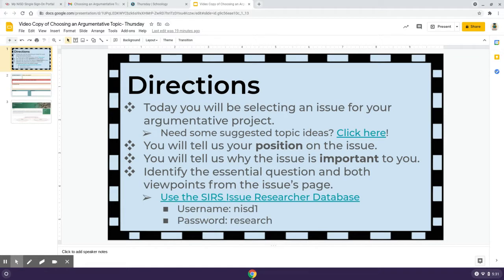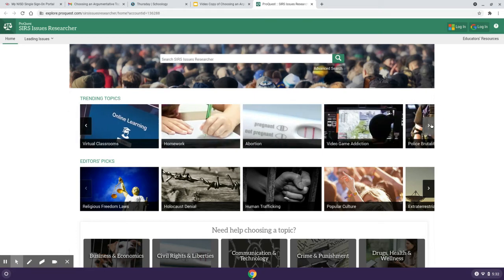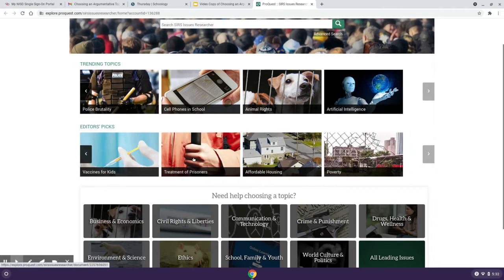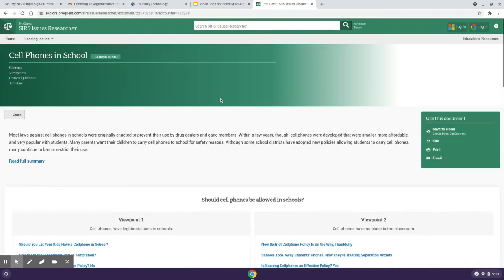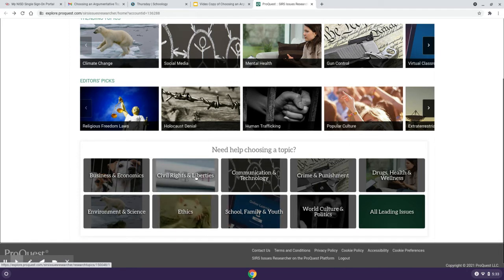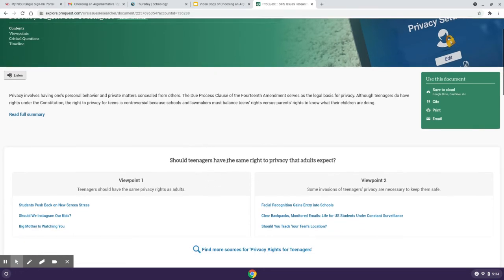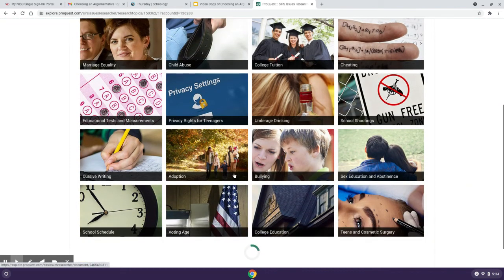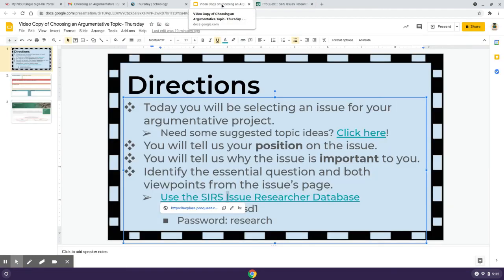Free Choice Argumentative Writing Project